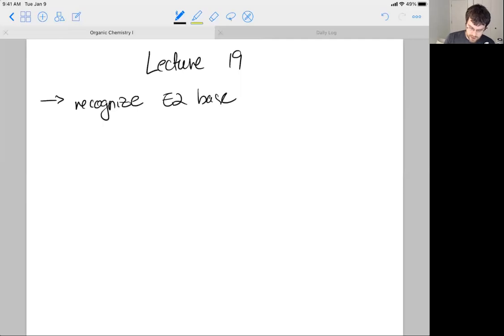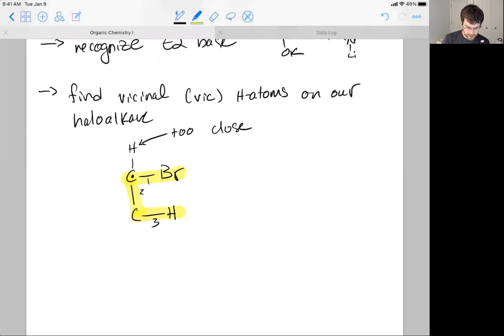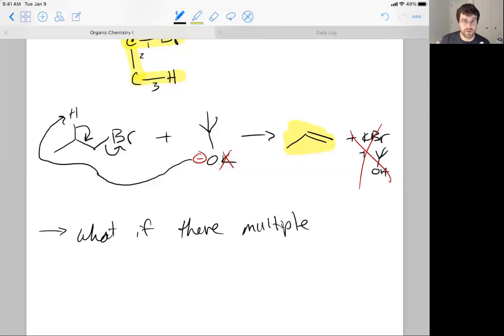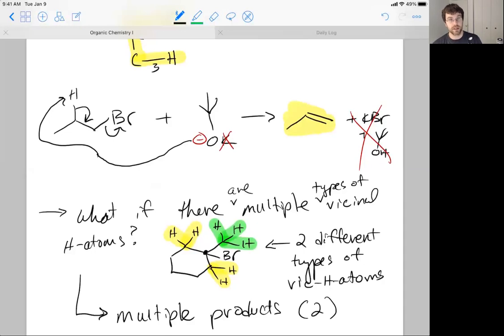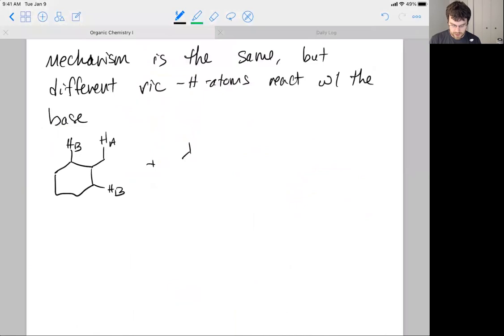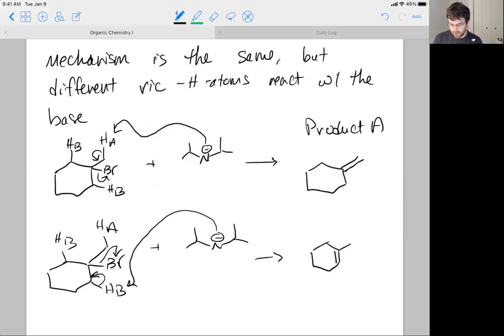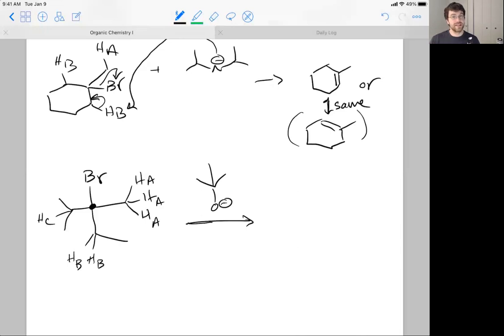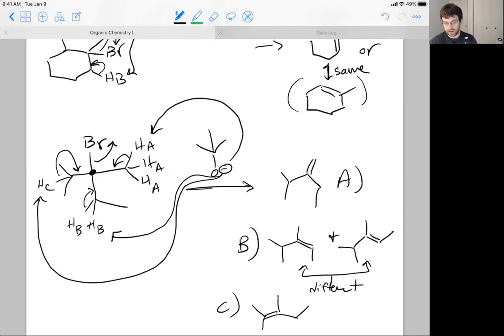Lecture 91 Practicing the E2 Reaction